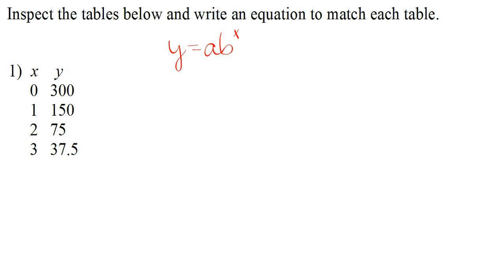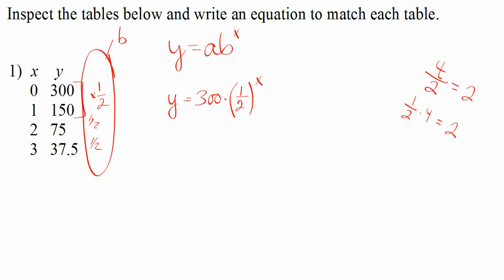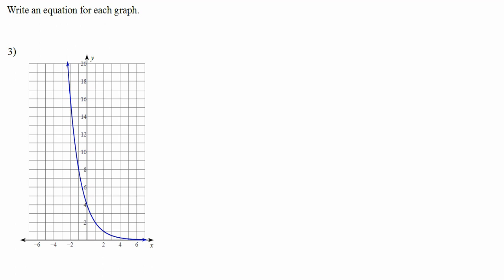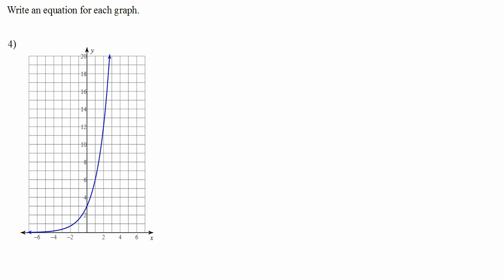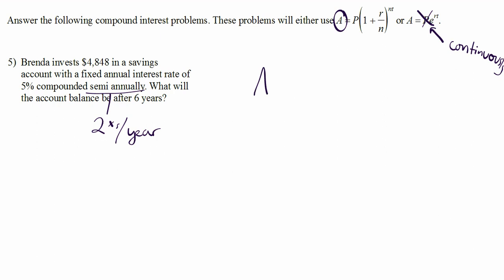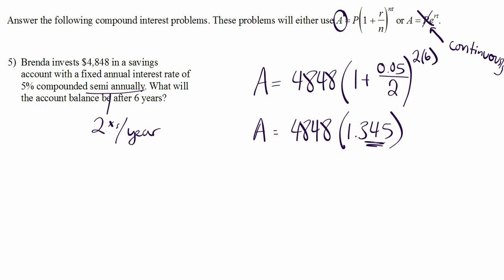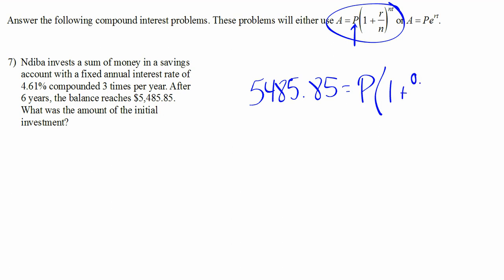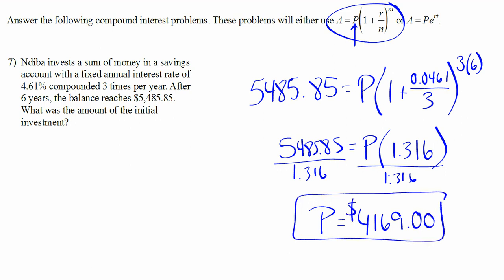Exponential Functions - Tables, Graphs, & Models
More Practice WS 1-7 odd